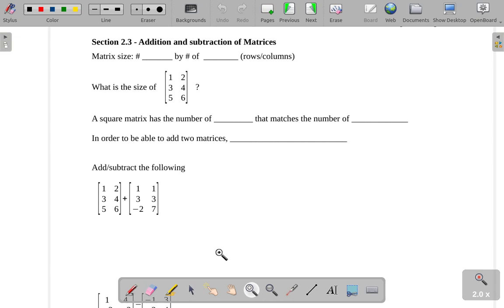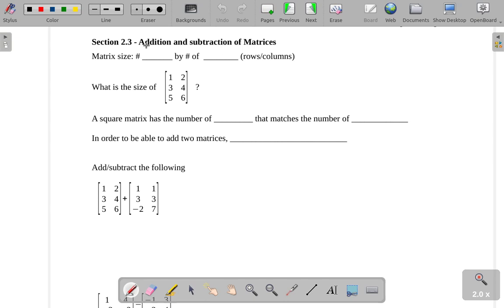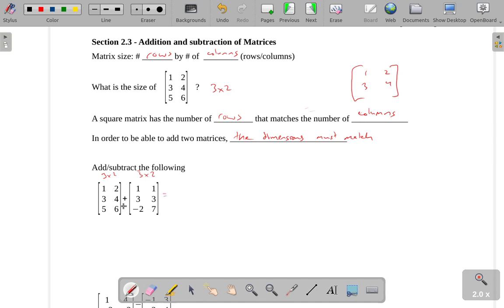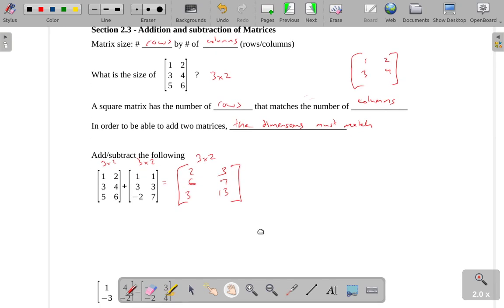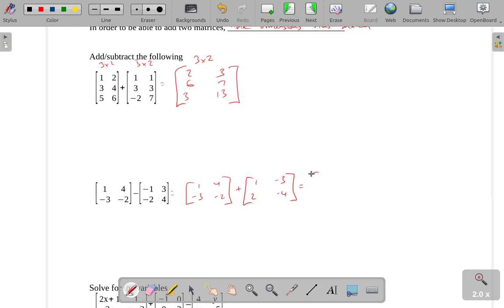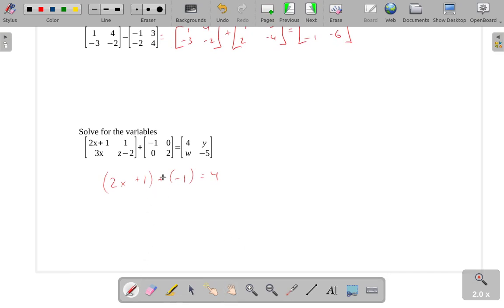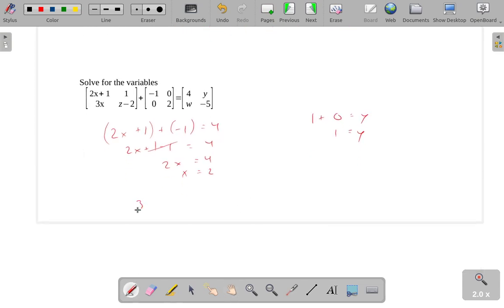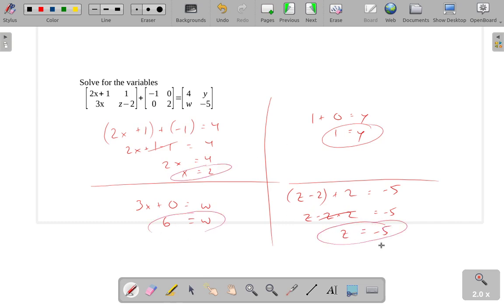M115 2 3 1 Adding and subtracting matrices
Adding and subtracting matrices is pretty straight-forward